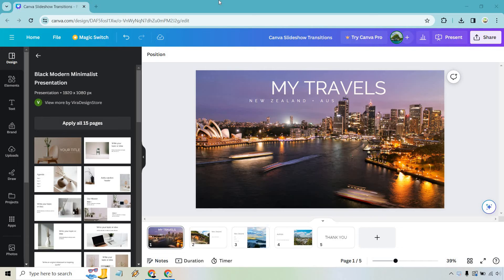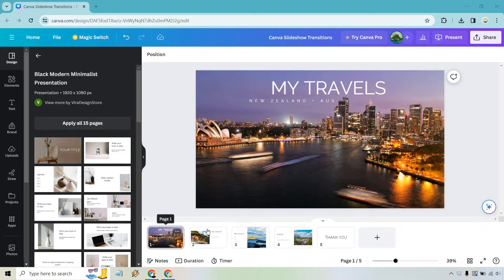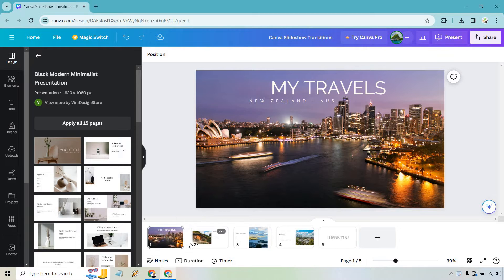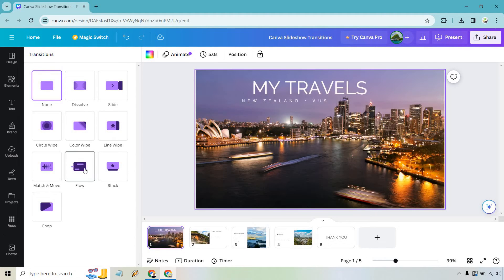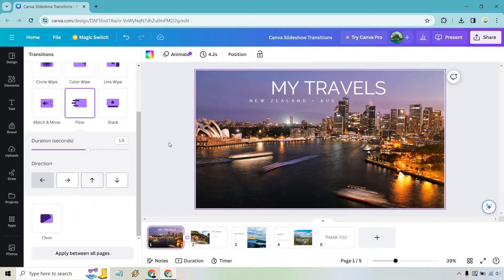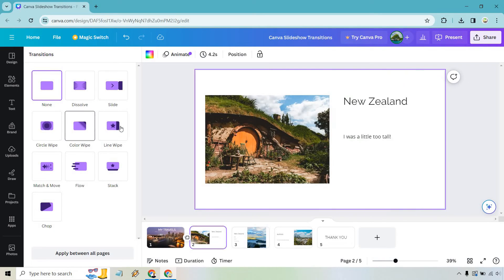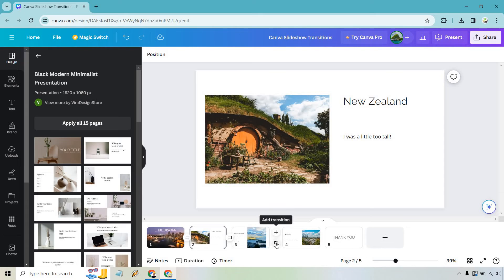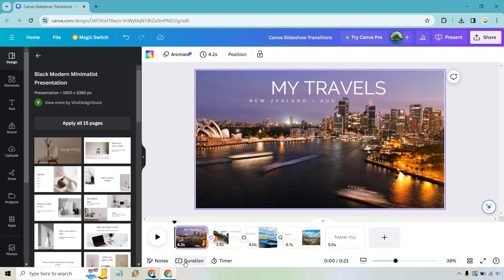Canva Slideshow Transitions (How To Add Slide Transitions In Canva)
Canva Slideshow Transitions

In this quick video, I am going to show you how to add slideshow transitions in Canva. This is very easy to do, but it might be hard to find the feature if you don't know where to look. Don't worry though, I will show you where the magic happens!